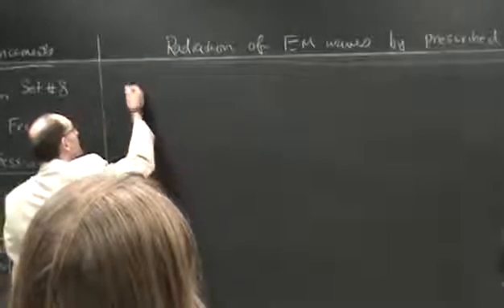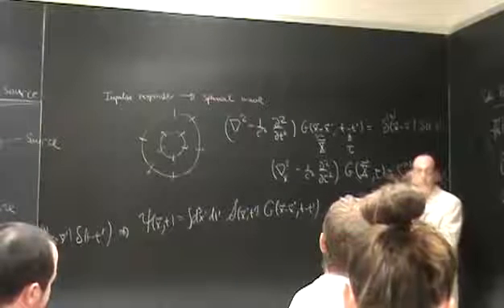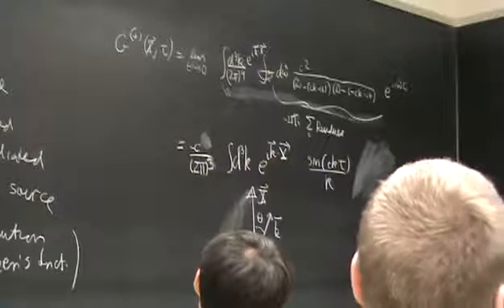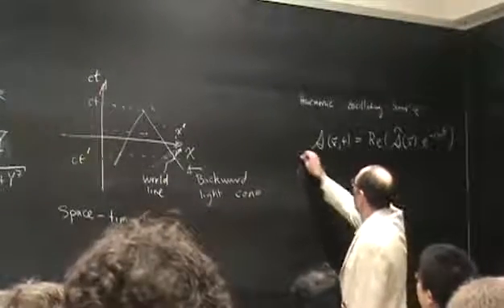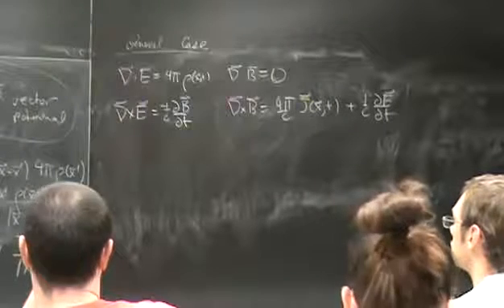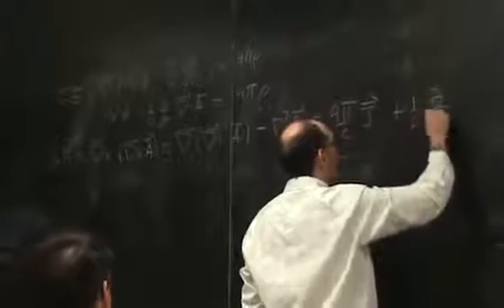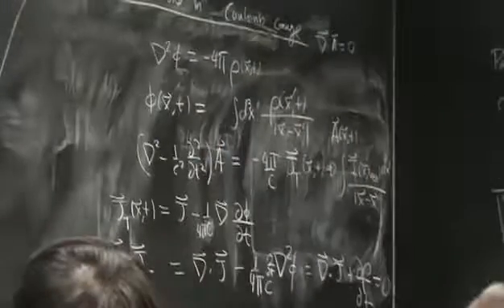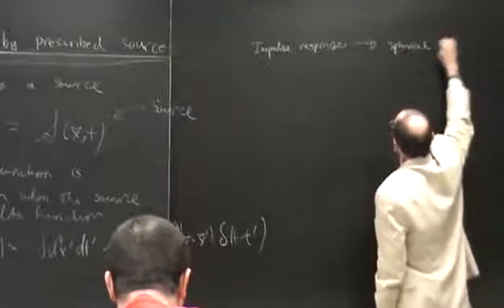UNM EM511 Lecture22 Potential Formulation, Gauge Transformations, Greens Function for Wav